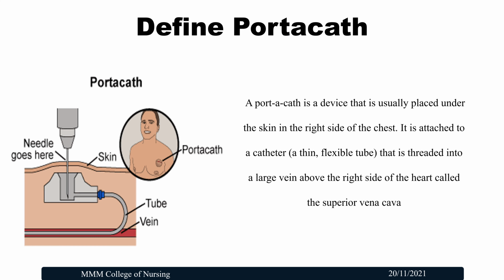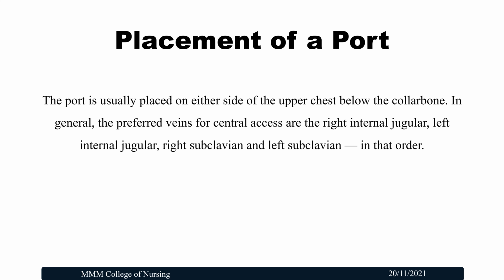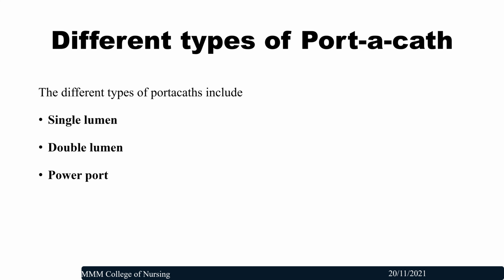Port a Cath Device